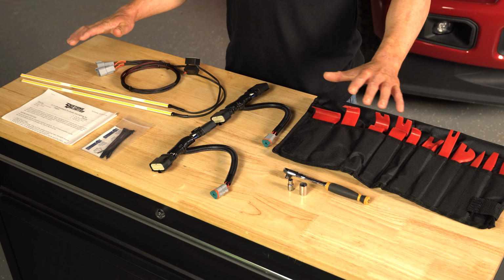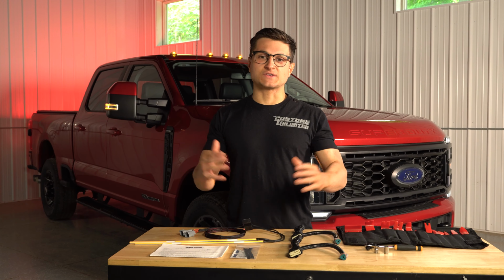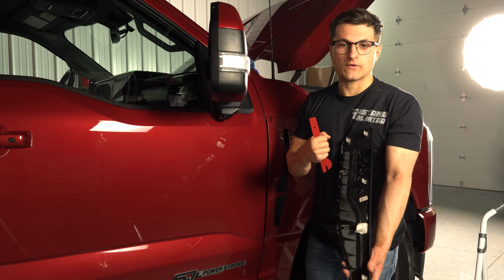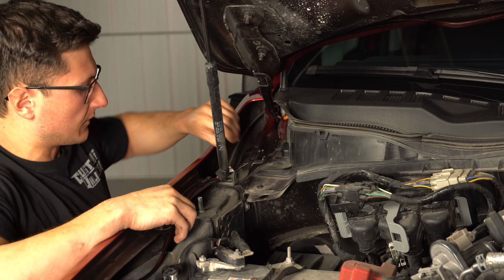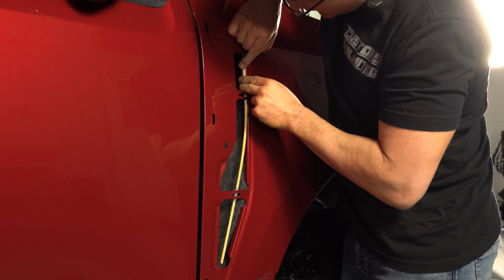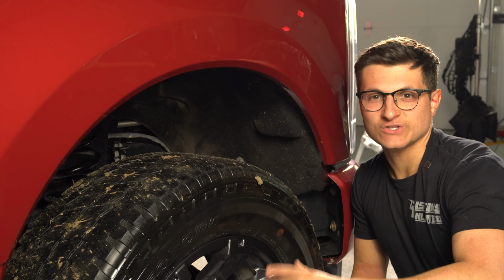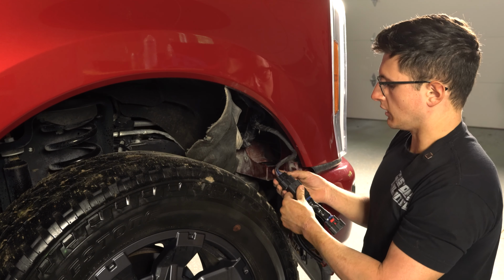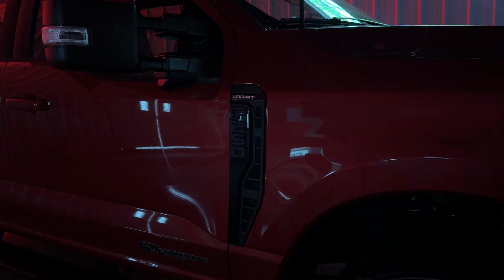Full Step By Step Installation Guide For Super duty Vent Lighting Kit!